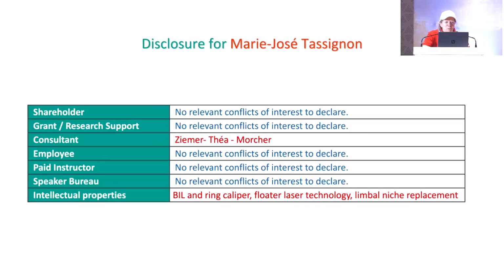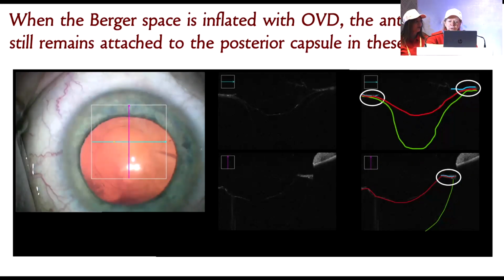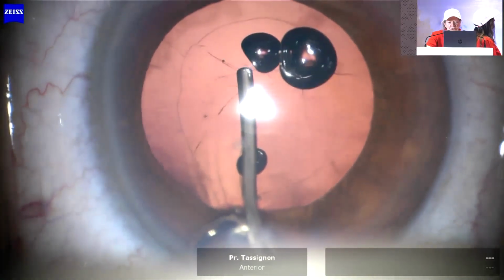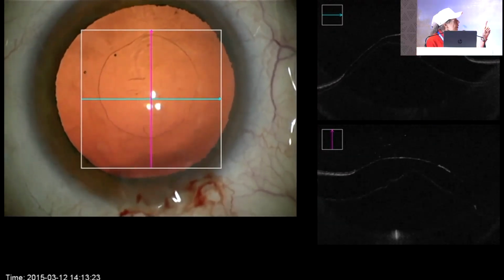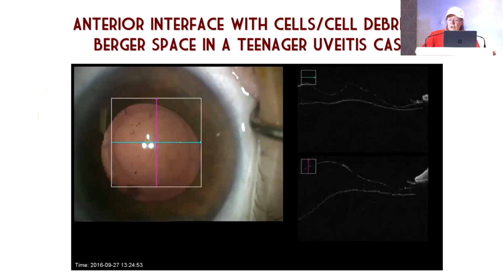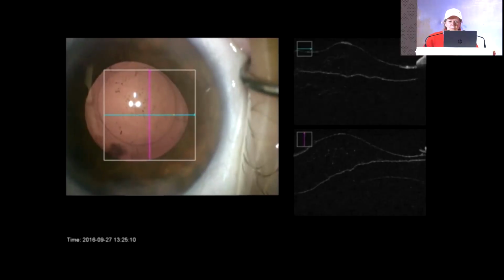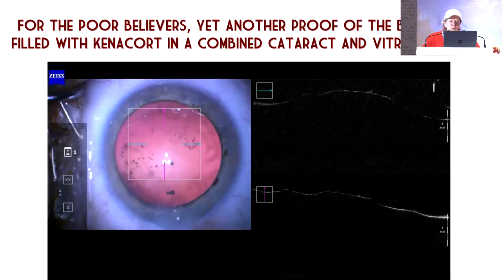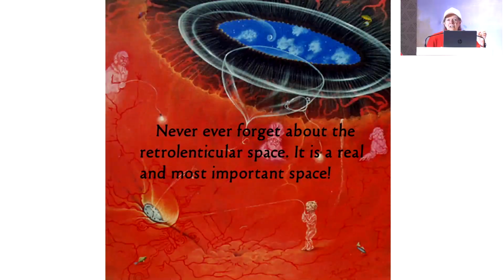AIOS2025 GP5 T Marie jose TASSIGNON Team CONFIDENT CAPSULES Video Case 2